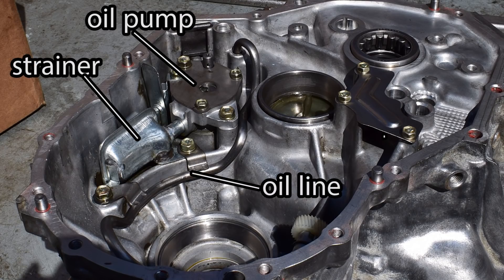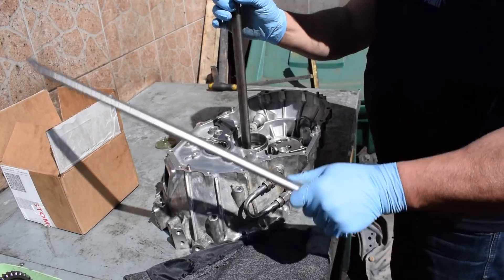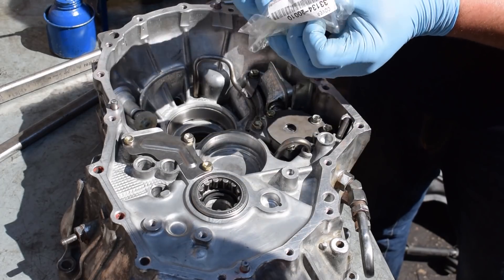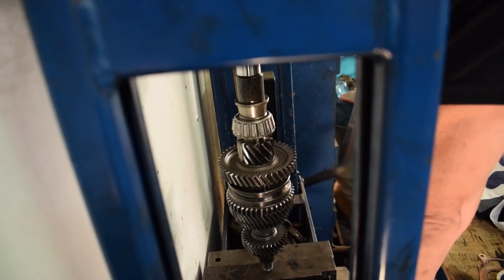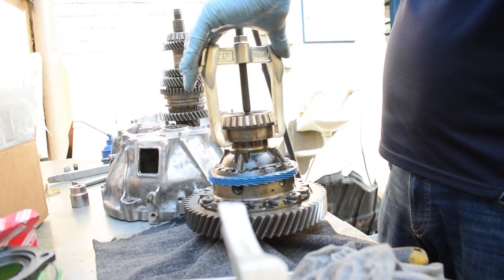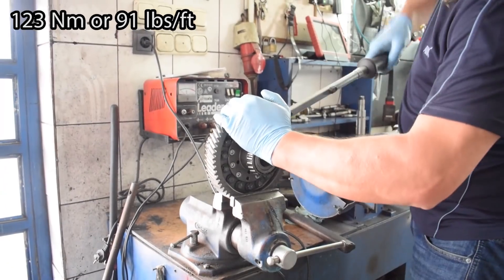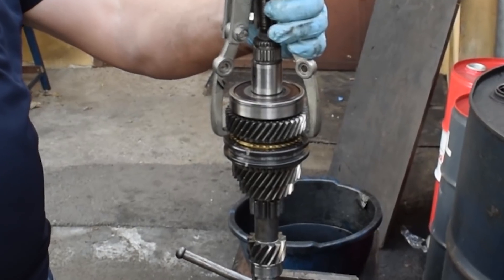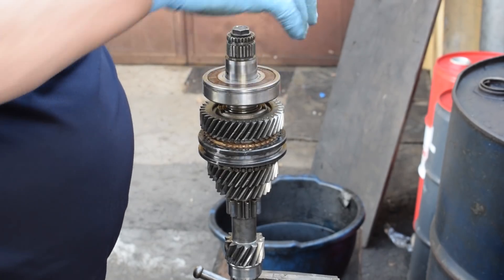How to install an LSD and REBUILD a TRANSMISSION - detailed step by step guide - Project Underdog #8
In today’s video I’ll be showing you how to install a limited slip differential, more specifically a quife ATB differential into a manual gearbox. This will be a detailed step by step video covering the entire process and since we’re opening up the transmission we’ll also be rebuilding the transmission along the way so I’ll be showing you that as well.

I’ll be showing you the LSD install and transmission overhaul on a Toyota E51 transmission but the process is very similar for all other front wheel drive or mid-engined manual transmissions. Obviously to install an LSD into this type of transmission you will need to get the gearbox out of the car. In case of my mr2 the easiest way to get the gearbox out is to get it out together with the engine. This means that the optimal time for doing LSD installs is when you’re doing transmission and/or engine rebuilds as you’ll be killing two birds with one stone like this.

Once the transmission is out the first thing I usually do is to clean it. Transmissions often have years of drit, grease and other contaminants on them and you want them cleaned away before doing any work on the transmission because if you don’t clean them you will get everything else dirty and just spread the dirt around.

Once cleaned it’s time to get the transmission onto a working surface and drain any oil from it. We’re going to start by popping out the axle stubs. Next we remove the clutch fork and start taking the transmission apart. First we remove the three bolts inside the bell-housing.
After that we remove the gear selector levers, and then the gear selector shaft itself

To proceed with the transmission rebuild we must unbolt and remove the transmission top cover. Then we remove the snap ring on top of the input shaft and after that the shift fork together with the fifth gear sleeve. Next we need to remove the hub that sits on top of the fifth gear synchro on the input shaft.

Fortunately the fifth gear on the output shaft has a nice big lip on it so after a bit of heat a regular claw type gear puller gets it off with relative ease.

After we remove the shaft retainer plate it's time to remove the three snap rings that hold the shift fork shafts in place. After that we’ll unbolt the middle casing and lift it off from the rest of the gearbox. Now the output shaft, the differential and the shift forks together with the input shaft can easily come out.

Once everything is clean inside the transmission we start by removing the old output shaft bearing. Here you can see how the old bearing has lost its shine. The non-shiny parts have lost their surface hardness and such a bearing is no longer usable.
We then install the new plastic oil squirter and then the new bearing shell gets gently hammered it.

Next it’s time to install the Quaife limited slip differential. Here you can see the Quaife LSD side by side with the stock open differential. We’re going to transfer both of the differential bearings and the ring gear from the stock differential to the Quaife.

First we remove both of the differential bearings, and then we unbolt the ring gear, and finally gently hammer it off the stock differential.

Next the ring bear bolts get thoroughly cleaned in gasoline, the differential bearings get pressed on to the LSD, the ring gear gets gently hammered on, the ring gear bolts get a dab of Loctite and then get bolted down using the weakest setting on the impact wrench. The final step is to torque them down.

Next it’s time to replace the synchro. I’ll only be replacing the fourth gear synchro as it seems that someone replaced the first, second and third gear synchros together with the differential bearings during the last rebuild. Obviously to get to the synchro we need to remove some bearings and gears from the shaft. Once we replace the synchro we install everything in the reverse order of removal.

A special thank you to my patrons:
Daniel
Peter Della Flora
Daniel Morgan
William
Richard Caldwell
Pepe
Brian Durning
Brian Alvarez